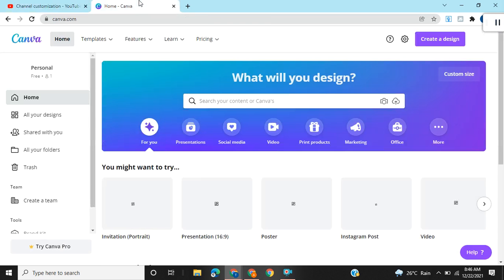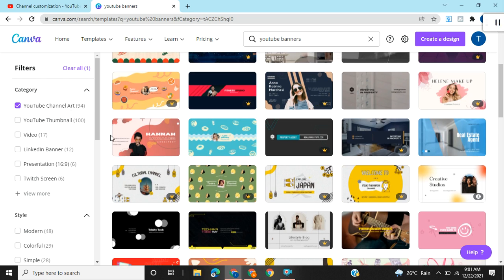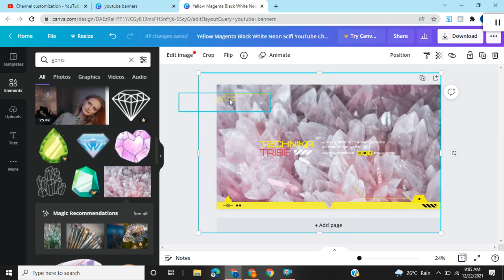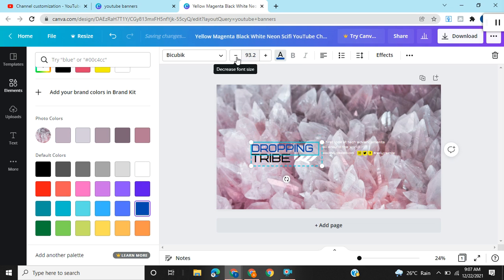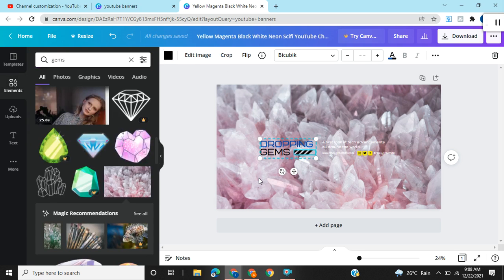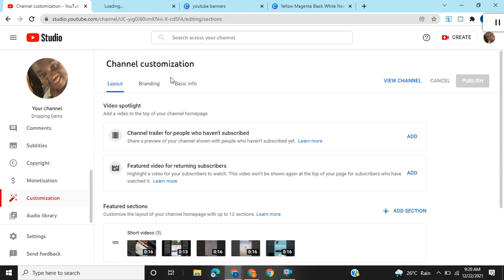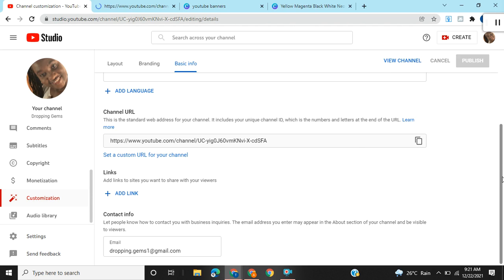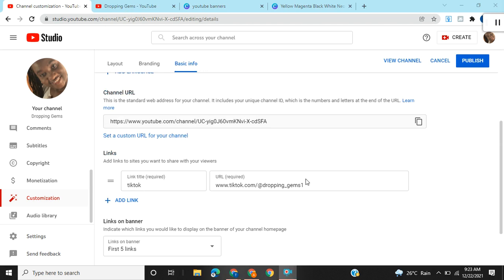HOW TO MAKE YOUR YOUTUBE CHANNEL BANNER | Channel Branding, Layout & Basic Information Simple & Easy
In this Video I will be showing you how to create your channel banner, as well as editing your editing your channel branding, layout and basic information in order to make your channel more attractive to your returning viewers, using canva.

KDP - LOW Content BOOK INCOME | My FIRST SIX Month EARNINGS